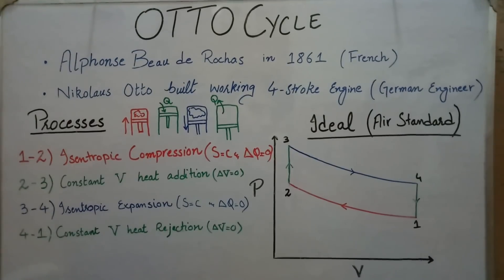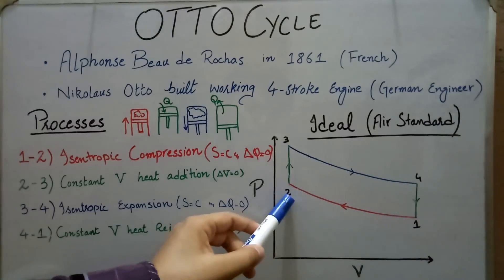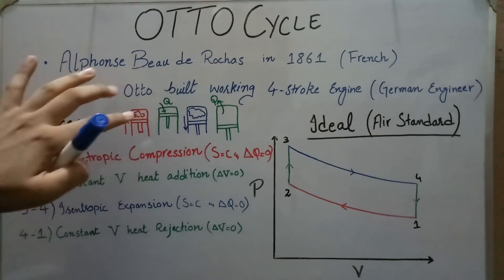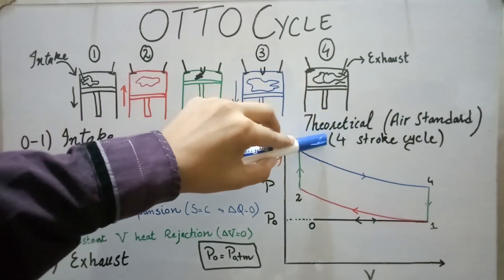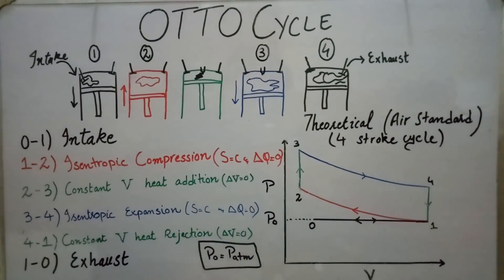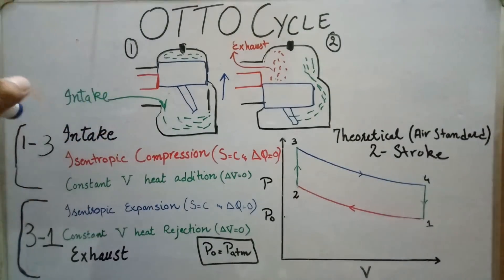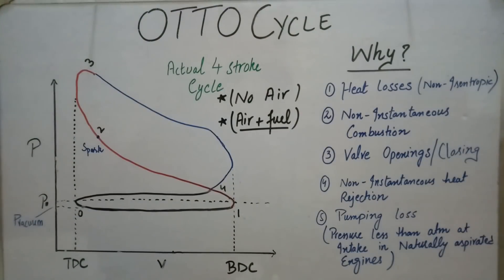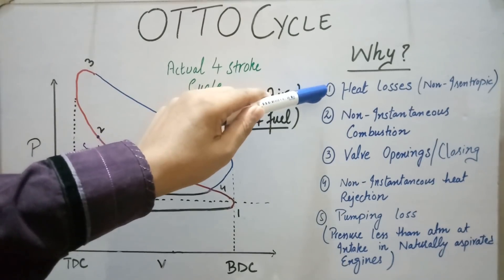OTTO Cycle 4 Strokes & 2 Strokes Explained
The distinction fit as a fiddle of the chart between a genuine Otto cycle and a hypothetical Otto cycle comprises of an alternate profile in the development and pressure bends, in the substitution of the rectilinear lines of presentation and subtraction of the warmth by bended lines and the adjusting of the intense points. The reasons for such contrasts depend on the accompanying reasons:

1) Heat Losses

2) Non-instantaneous Combustion

3) Exhaust Valve Opening Time

4) Throttle losses in intake manifold
Also see Engine Torque vs Transmission Torque